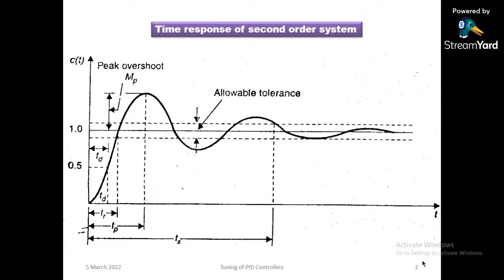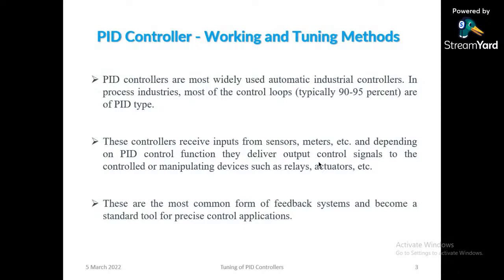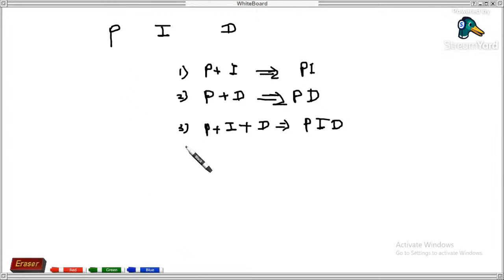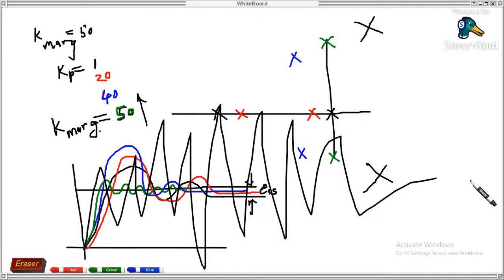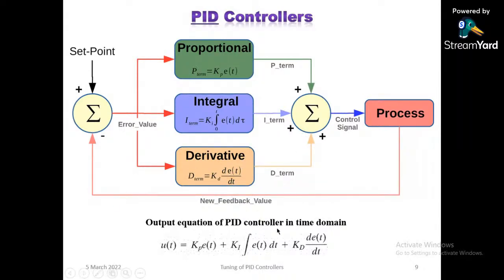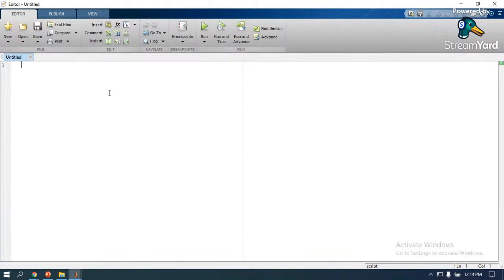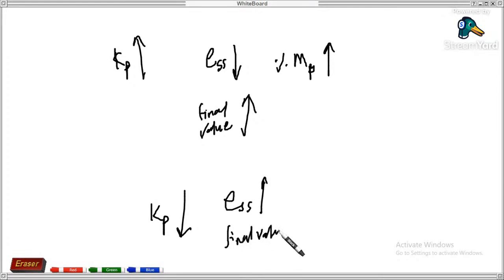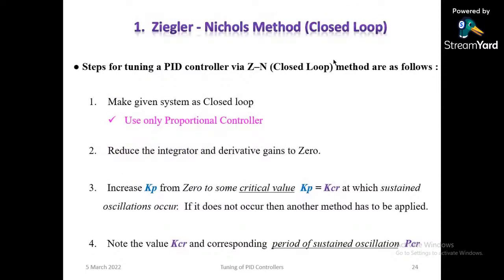One Day Workshop on Tuning of PID Controllers